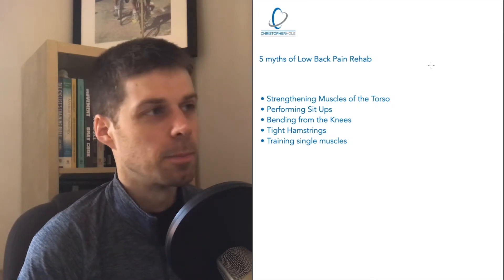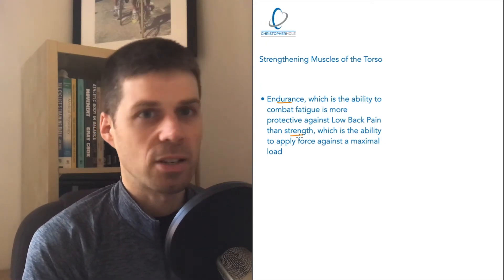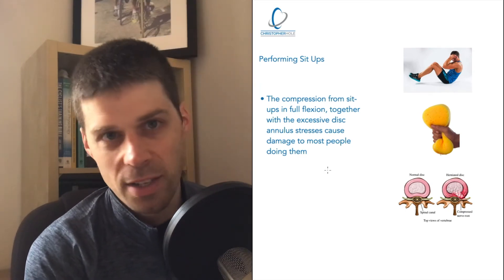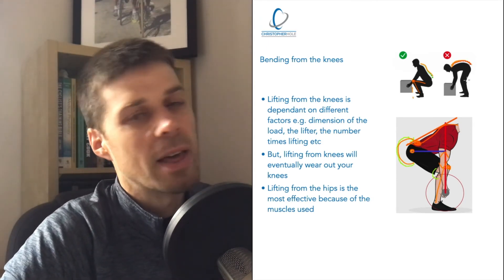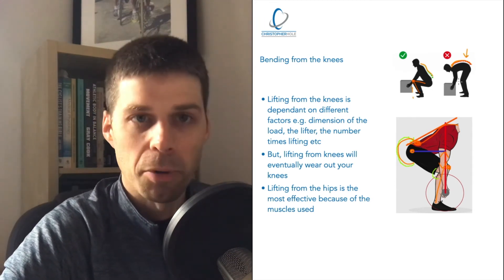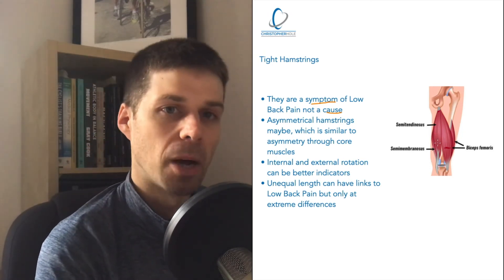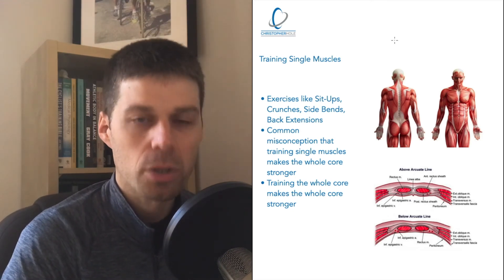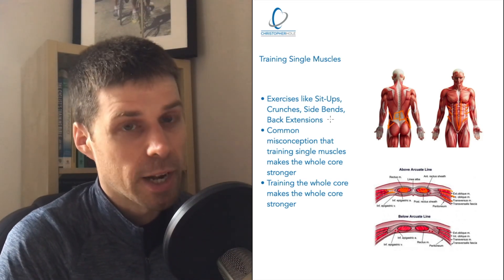5 myths of low back pain rehabilitation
To enrol in my How to Overcome Low Back Pain Online Coaching

Have you had lower back pain? Did it reduce and come back again? It could be you've been treating a symptom and not a cause. There are many treatments for lower back pain, some are correct, some should be used for the right people at the right time and some are just false. In this tutorial you'll learn about 5 myths of lower back pain that could be keeping you in pain.

Stuart McGill (2016). Low Back Disorder. 3rd ed. Illinois: Human Kinetics. p11-12